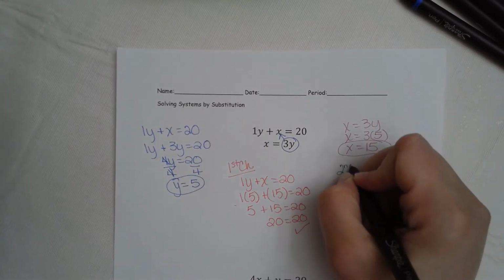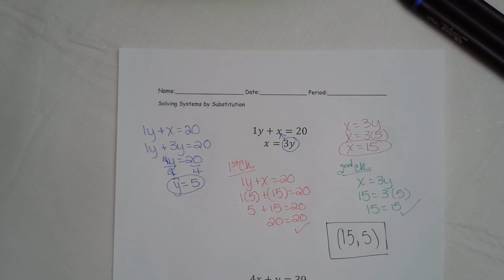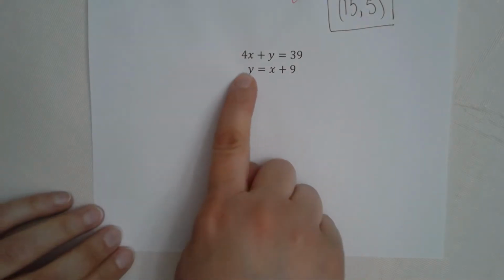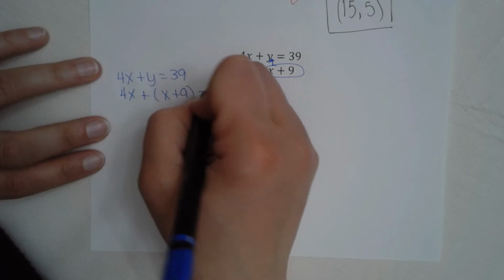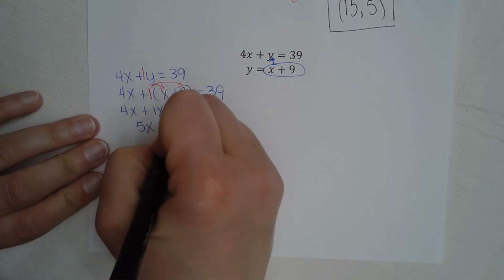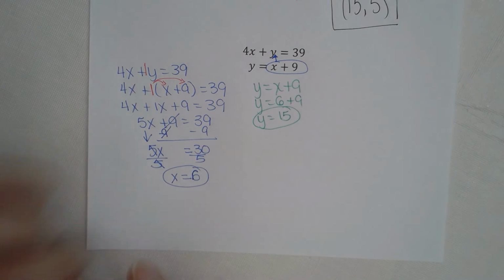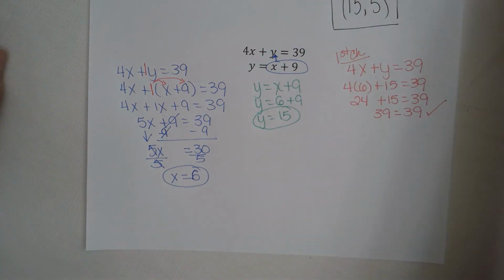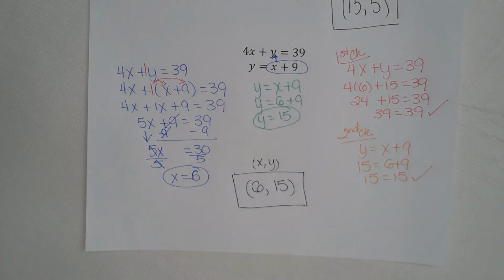Systems Substitution Video Notes